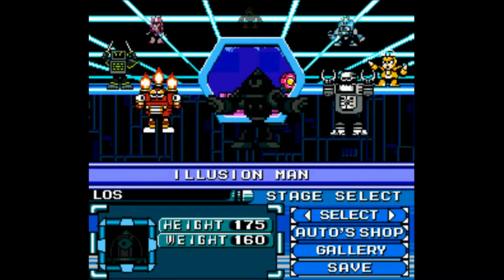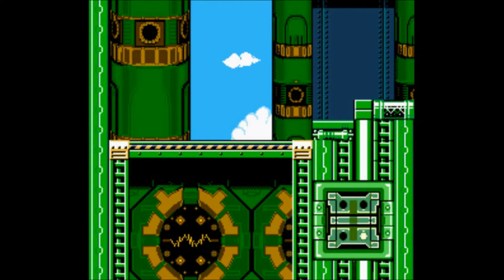Mega Man Eternal [Part 5] - Jolt Man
The phrase of the day is "in particular" lol.  We take on Jolt Man this time at the Power Plant.  I show how to get the secret song in the level, and we take a trip through platform alley!

The following is a creator's playthrough of my fan game Mega Man Eternal.  This will serve as a handy walkthrough and tips guide.  I give you my tips from the creator's perspective.

Version being played:  V1.34

Have fun!